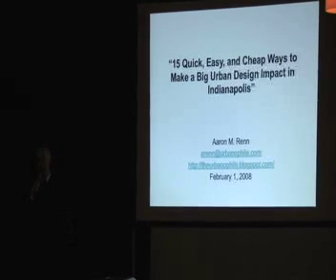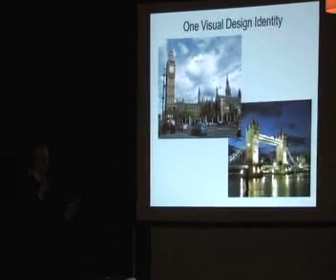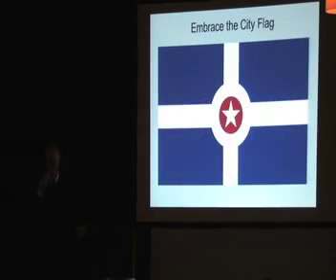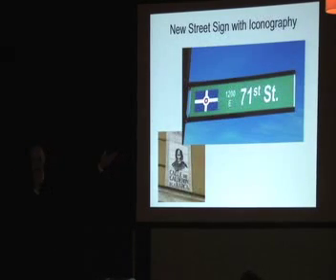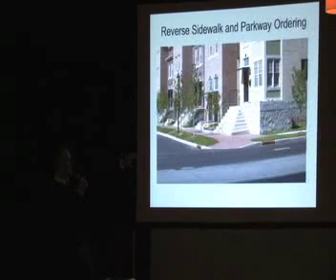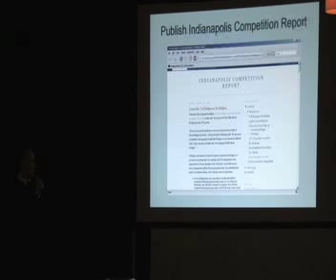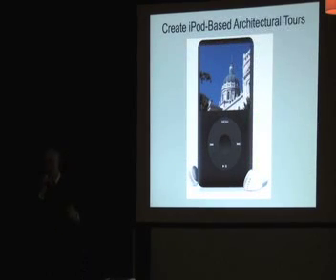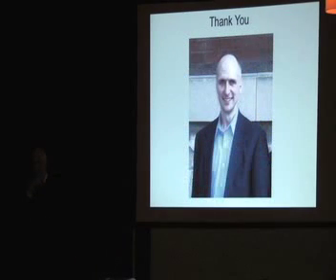Aaron Renn : 15 Ways to Make a Design Impact in Indianapolis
Aaron M. Renn is the publisher of the Urbanophile blog, which focuses on transportation and urban planning topics in Indianapolis and other Midwestern cities.

Presentation: It doesn't take years and hundreds of millions of dollars to make a big difference in the urban fabric of Indianapolis. Here are 15 ideas that can be implemented starting right now for zero or modest amounts of money that could make a difference in the areas of building an urban design identity, and urban design/cultural tourism.

pkindy.org Kyle is a Hoosier with 1 wife & 2 dogs. He saw 2 beavers in the Central Canal on Tuesday. He has opposable thumbs & is an avid fan of The Beach Boys. He trades options, does sports development work worldwide & runs Flat Earth Records.

The Ball Project is working to get balls to kids across the globe. The goal of the Ball Project is to help kids play.